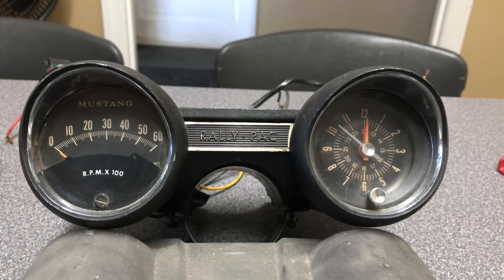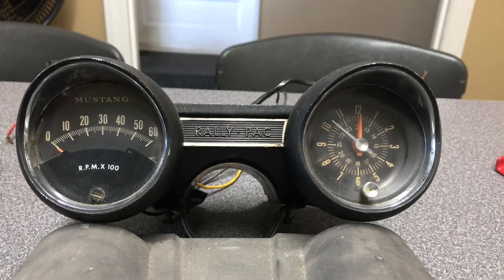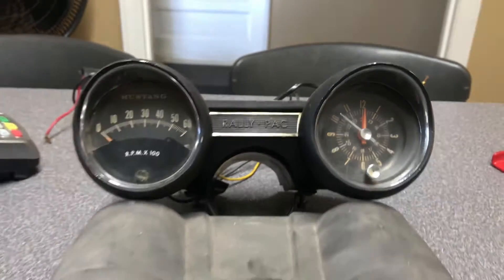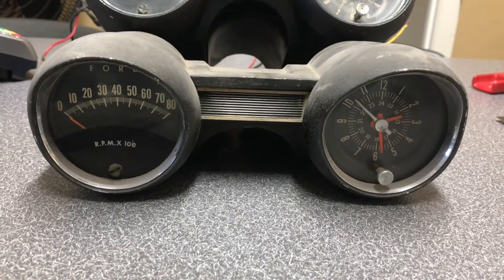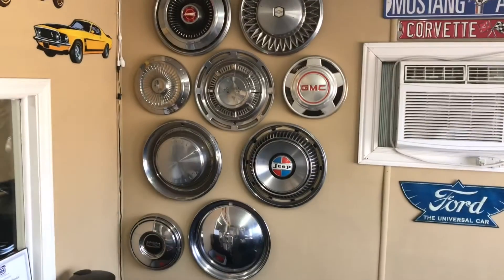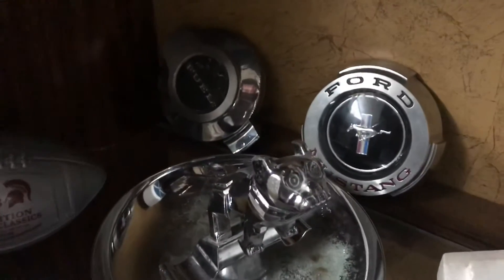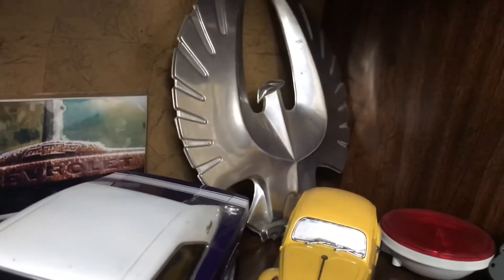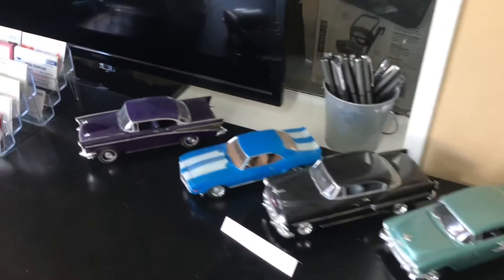Antique cars were a work of art on their own, but some parts are as well . A Mustang rally pac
Antique cars were a work of art on their own, but some accessories and body parts alone, are a piece of art to a real car guy.